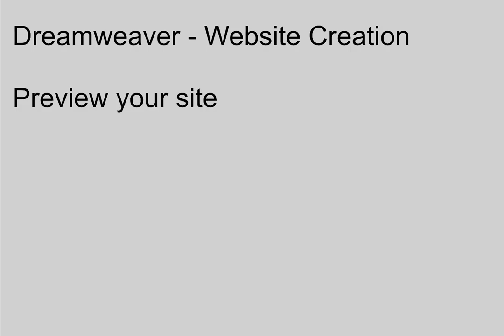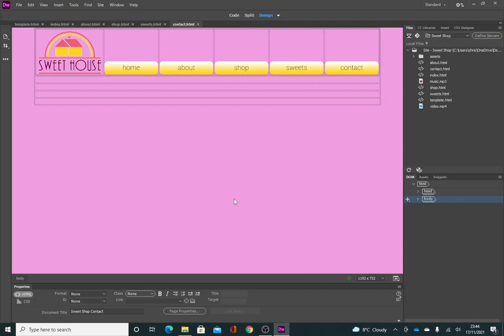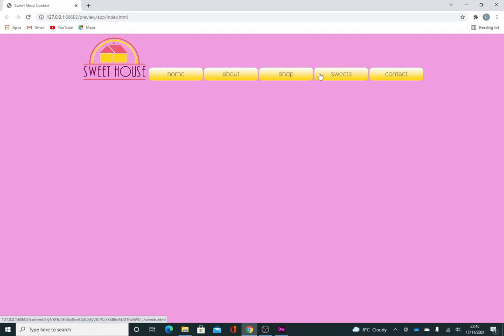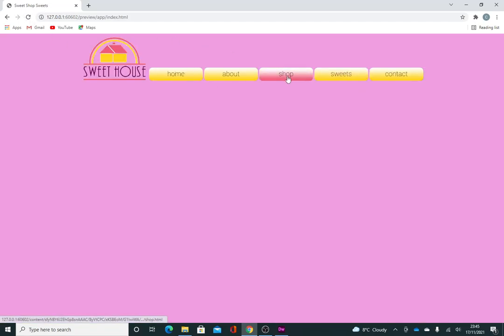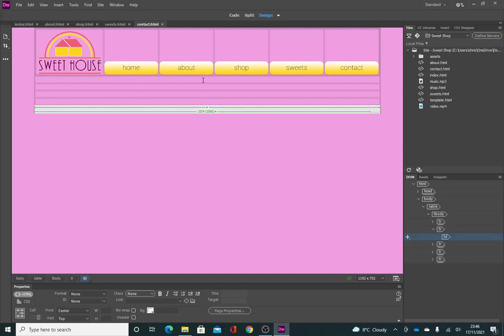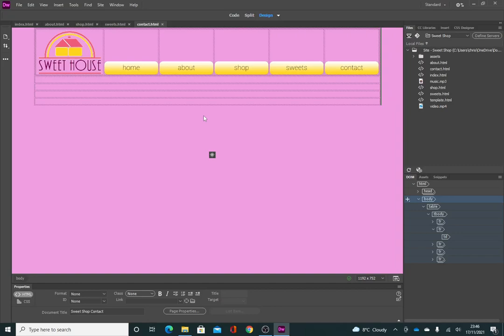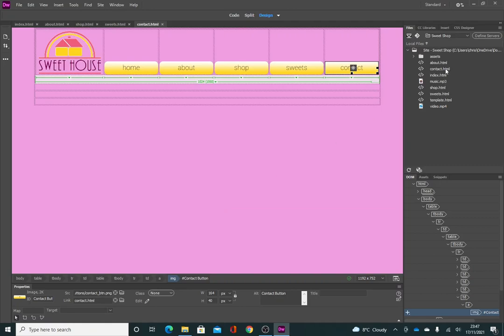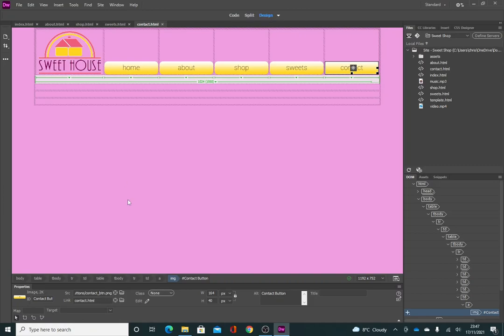10 - Dreamweaver - Preview your site